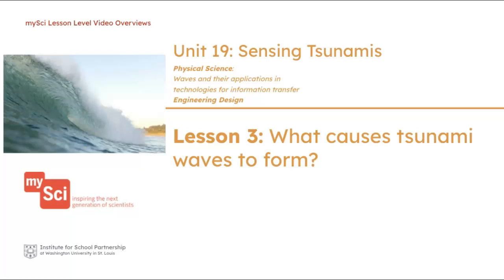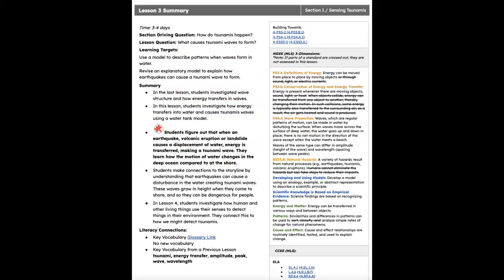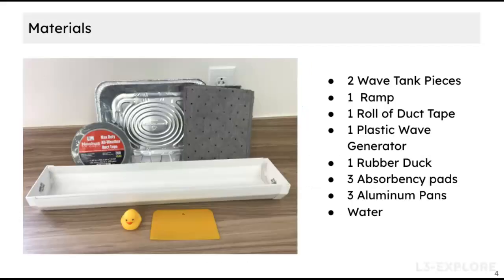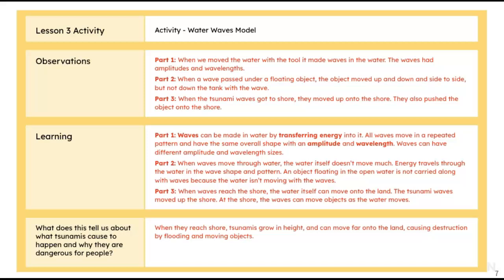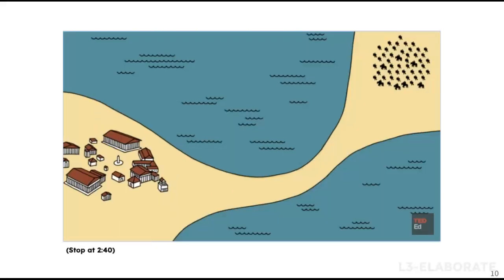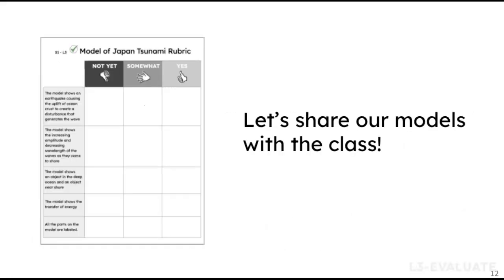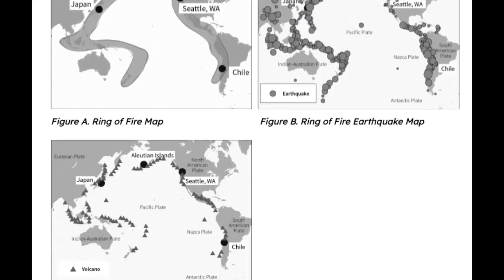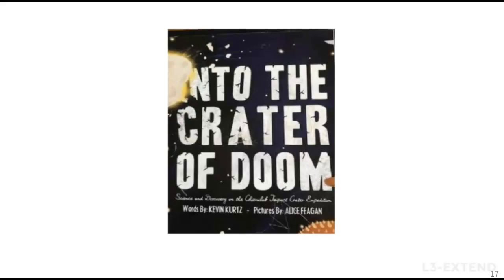Unit 19 Lesson 3 Video